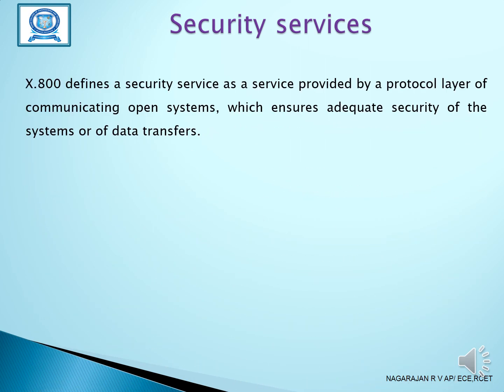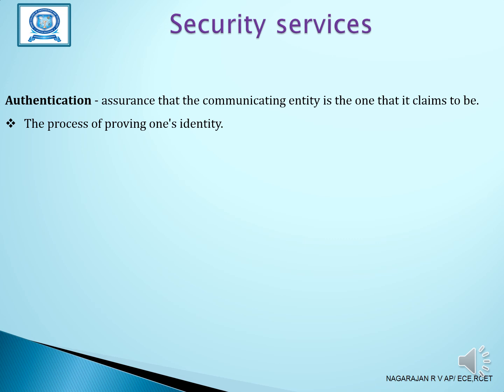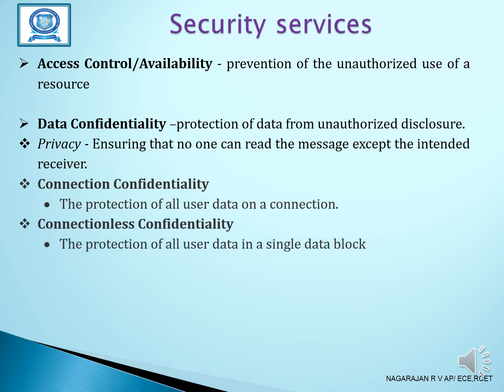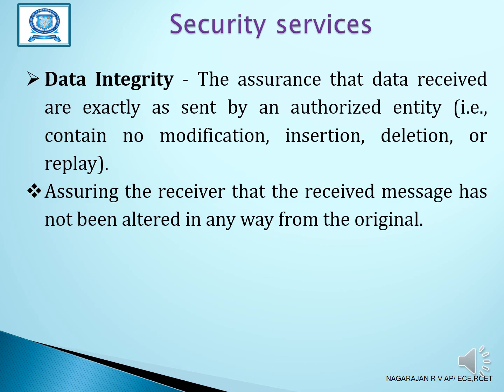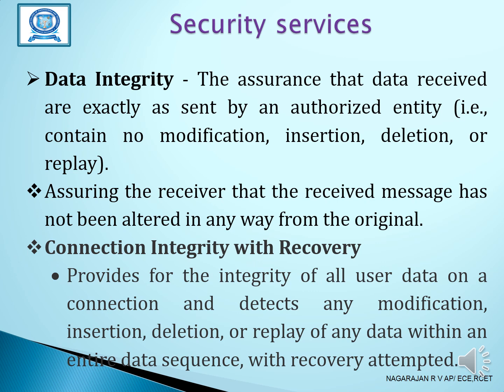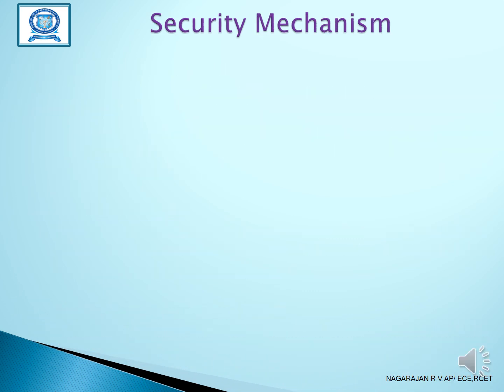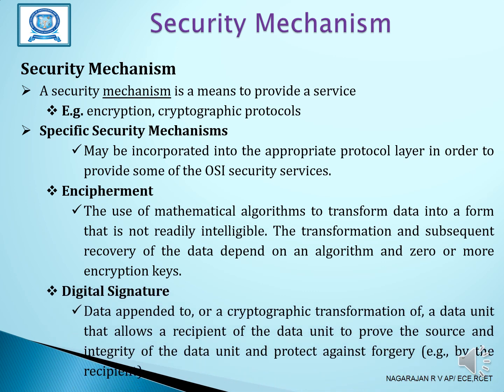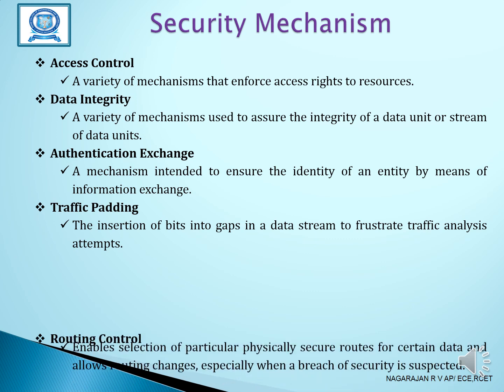4 2 Security Services and Mechanisms